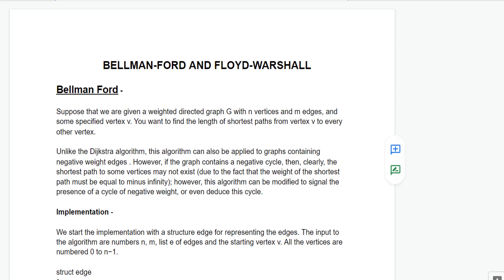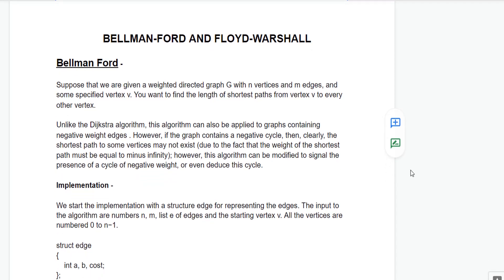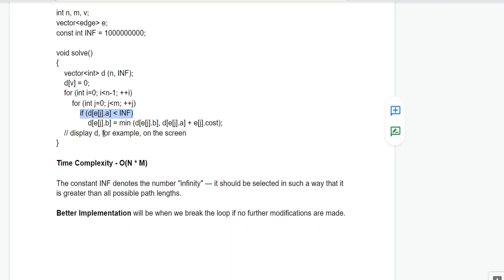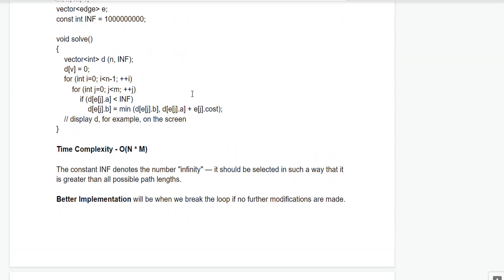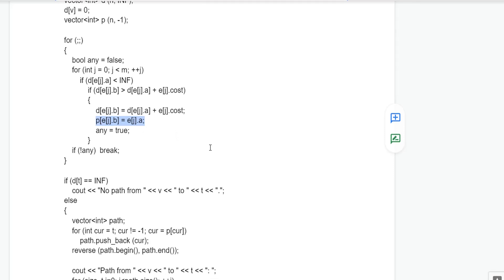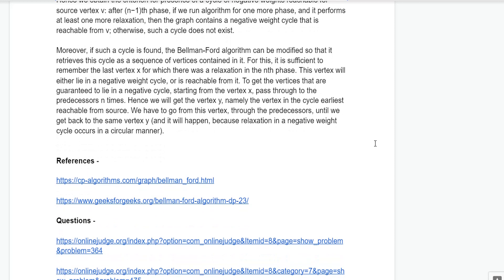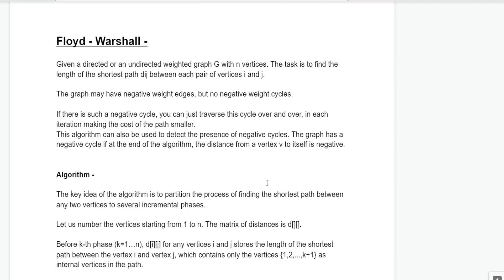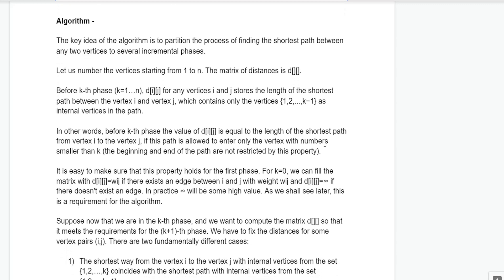BELLMAN-FORD AND FLOYD-WARSHALL| DHRUV GUPTA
Hi, I'm Dhruv Gupta, member of Competitive Programmer's Group (CPG), Club of Programmers (COPS) IITBHU and CSE '19 student at IIT (BHU) Varanasi.

This is my attempt at BELLMAN-FORD AND FLOYD-WARSHALL graph shortest path algorithms in competitive programming.

Unlike the Dijkstra algorithm, Bellman-Ford algorithm can also be applied to graphs containing negative weight edges. However, if the graph contains a negative cycle, then, clearly, the shortest path to some vertices may not exist (due to the fact that the weight of the shortest path must be equal to minus infinity); however, this algorithm can be modified to signal the presence of a cycle of negative weight, or even deduce this cycle.

Floyd-Warshall algorithm is used to find the shortest path between each pair of nodes in a given directed or undirected weighted graph. The graph may have negative weight edges, but no negative weight cycles.